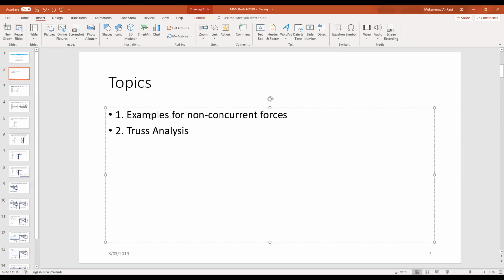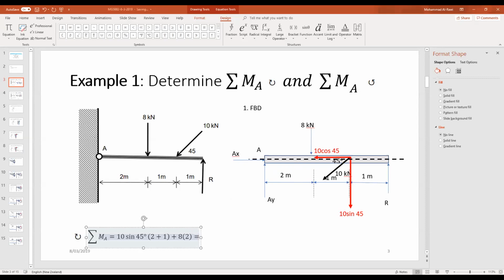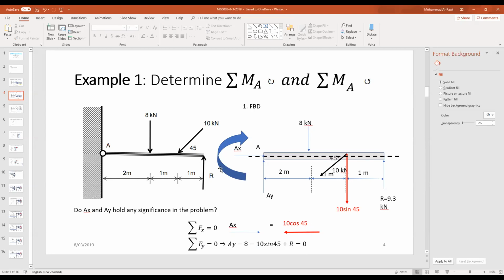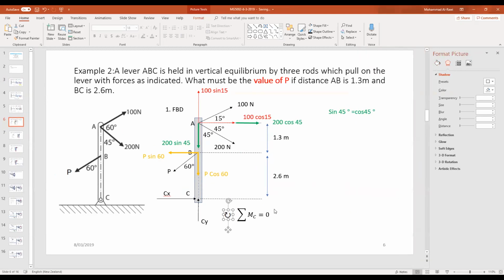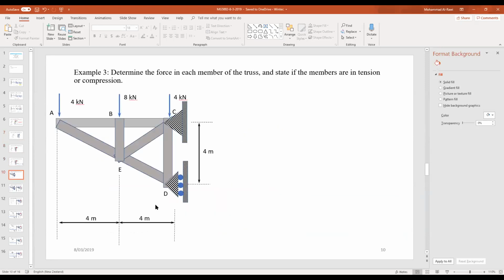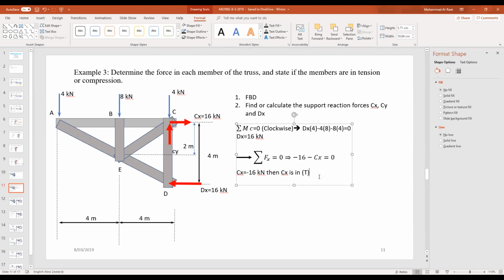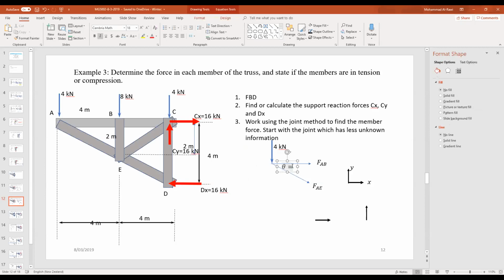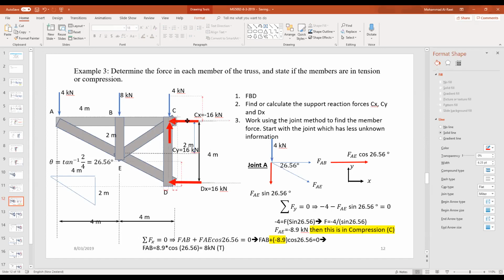Non-Concurrent Forces 8-3-2019